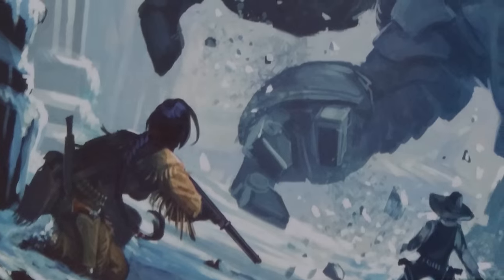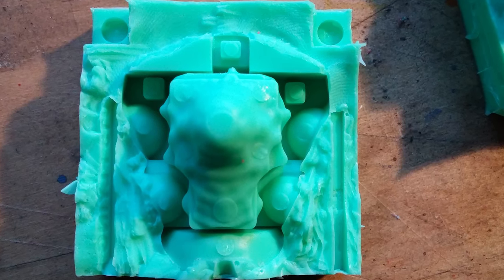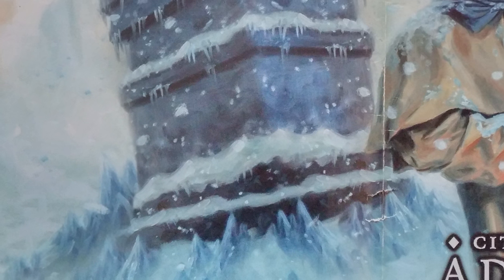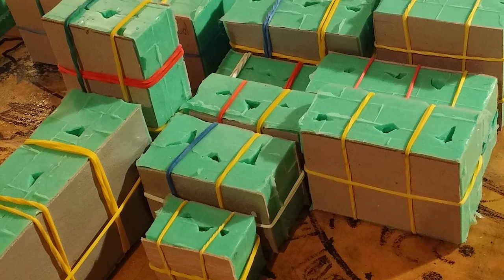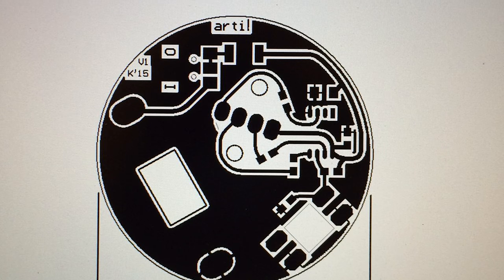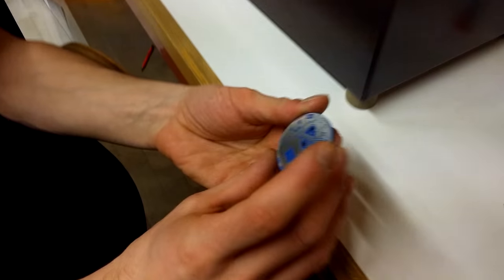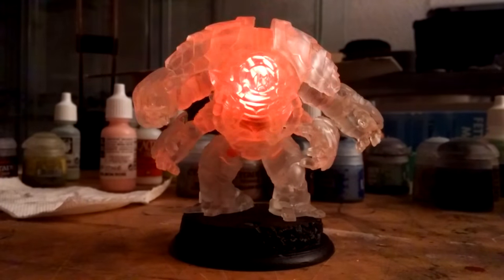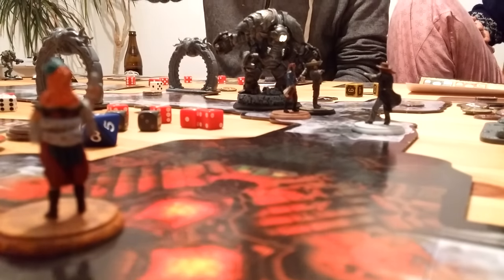Making the LED Wired Guardian of Targa for Shadows of Brimstone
Electronics by Arthur Bliem
Video by Felizian Stockinger